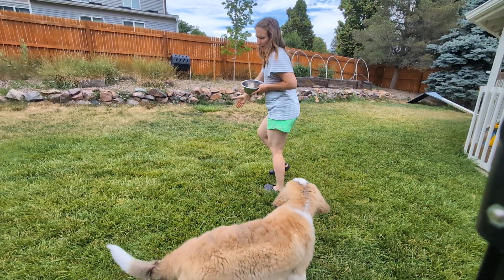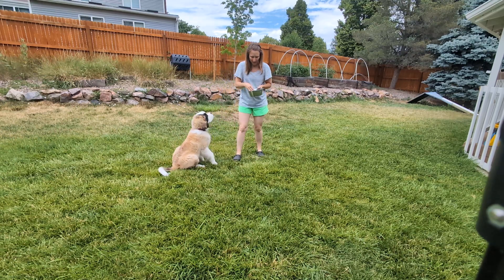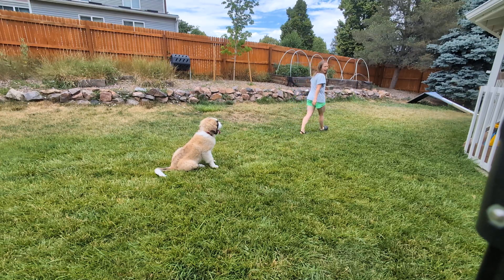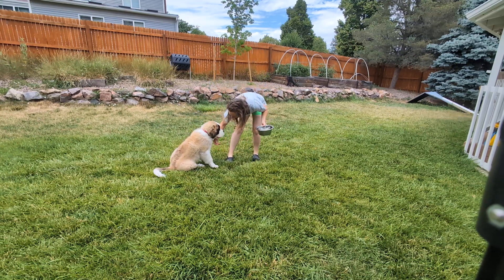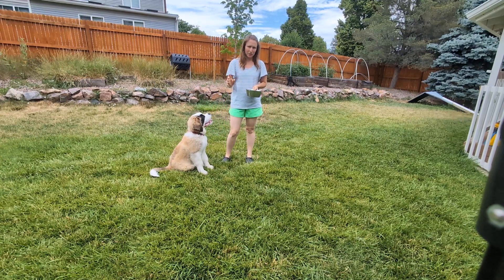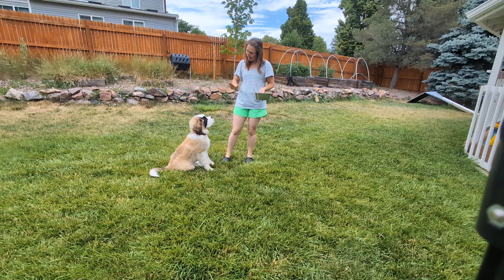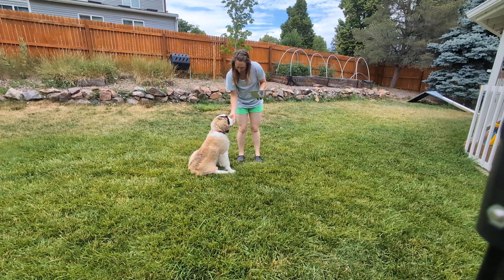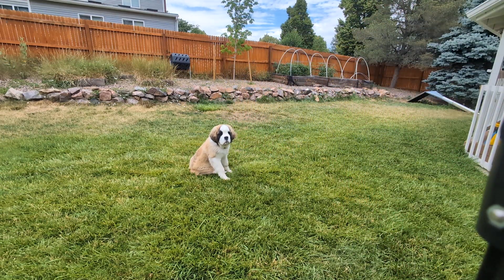Oriole "Stay" Training with narrative outdoors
stay